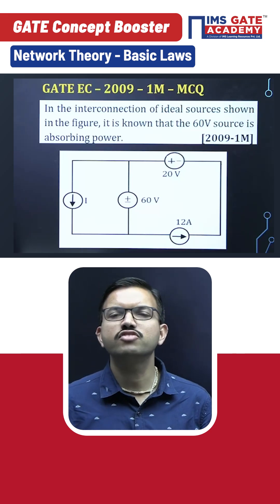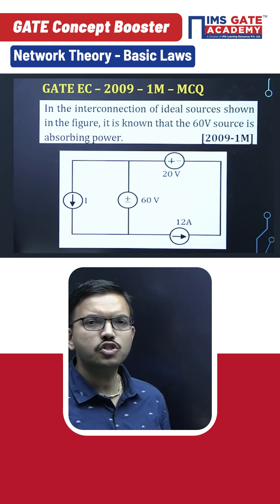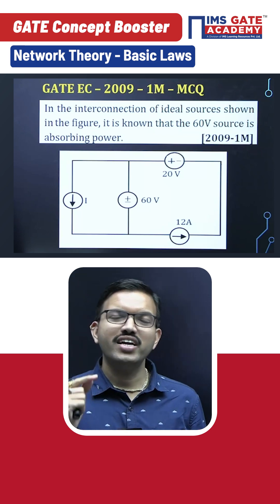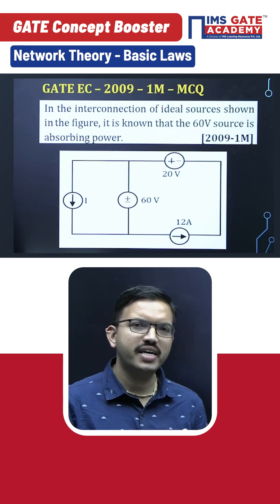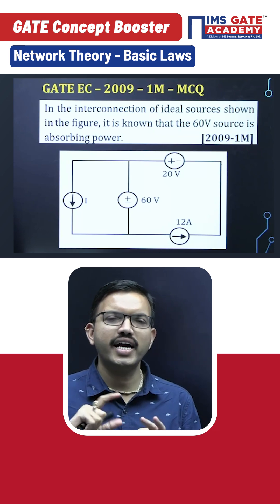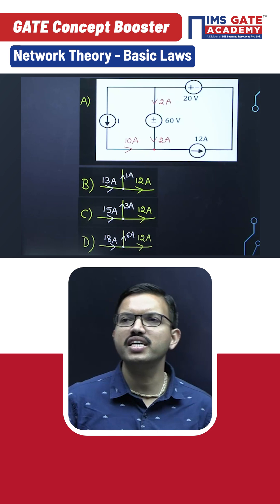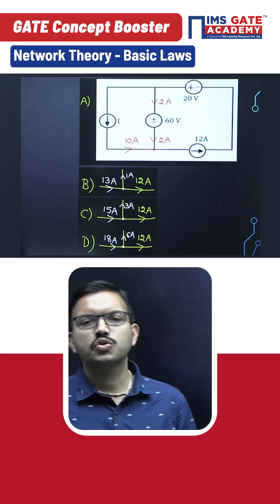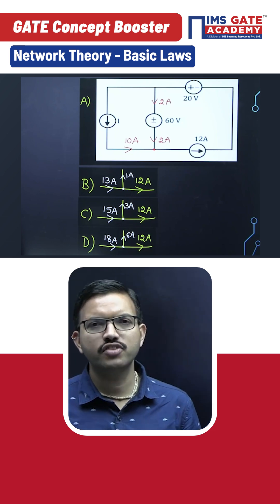Part 40 GATE 2026 Concept Booster